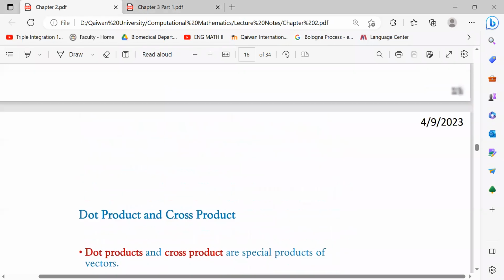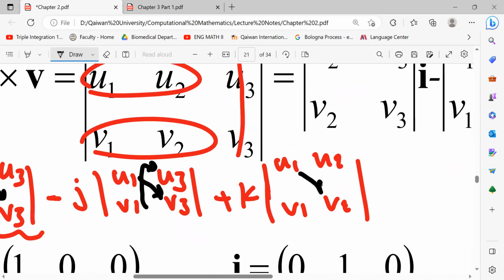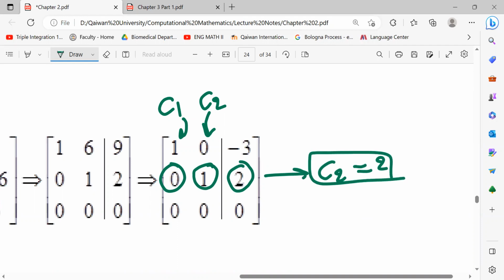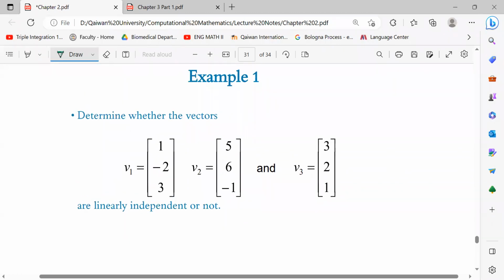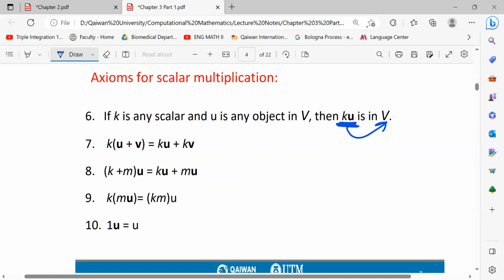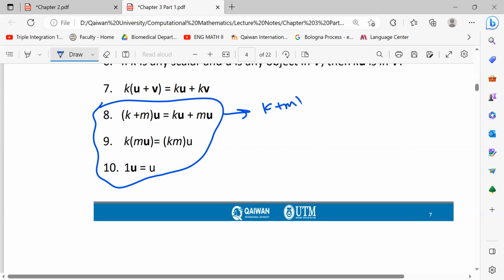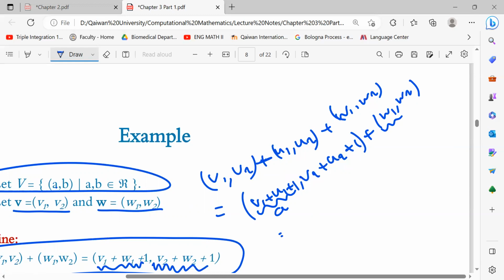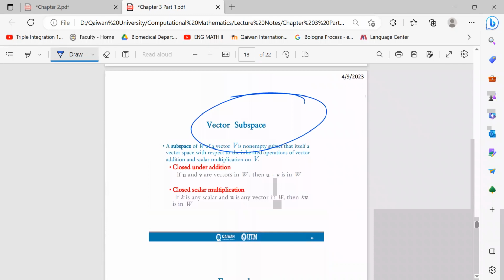CM Week 4